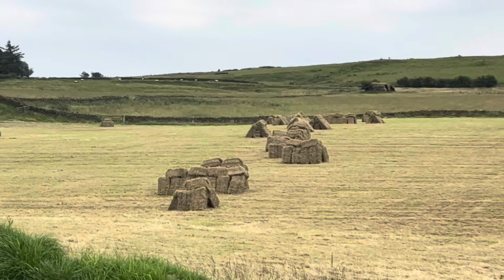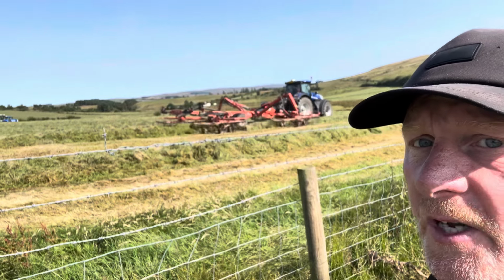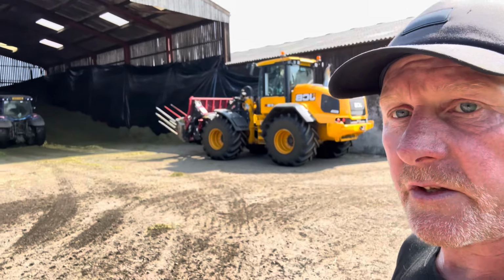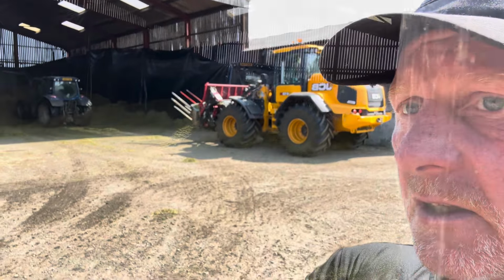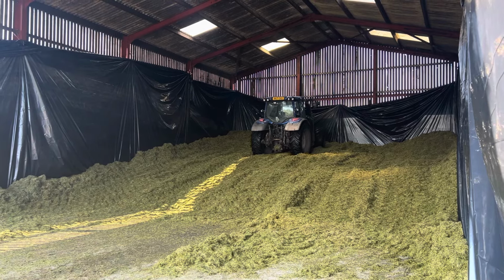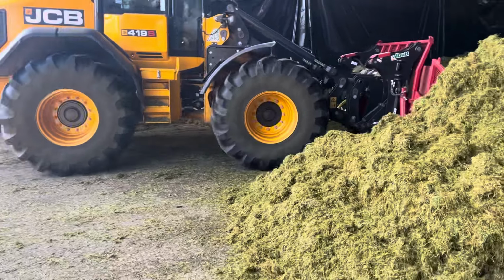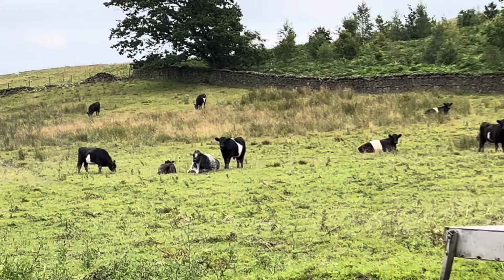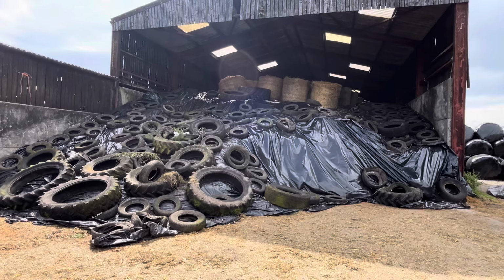Harvesting silage down on the farm 🌾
Today’s video shows the process of harvesting pit silage. Health and saftey was of the utmost importance while filming around the farm.

Thank you Charlie for reminding us of the damage that may be caused due to releasing hellium balloons into the sky 🚫
Thank you to Ben for allowing me to film.

As always muchly appreciated Ant ❤️